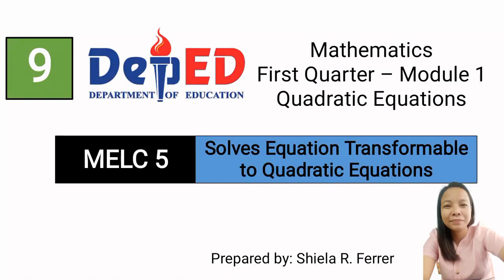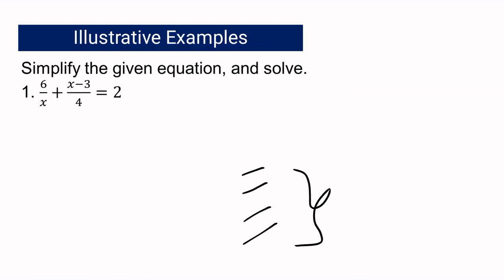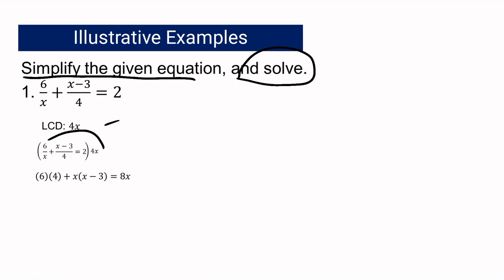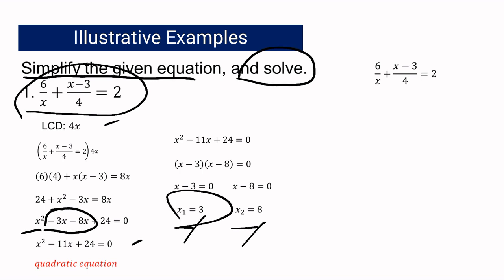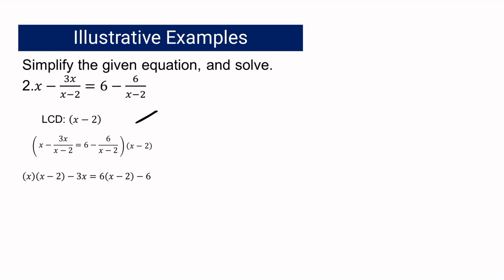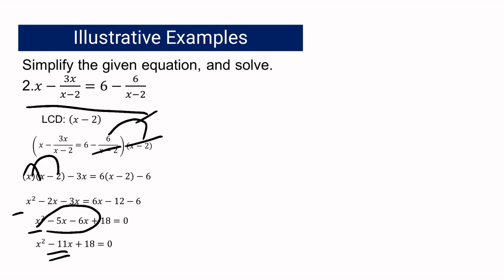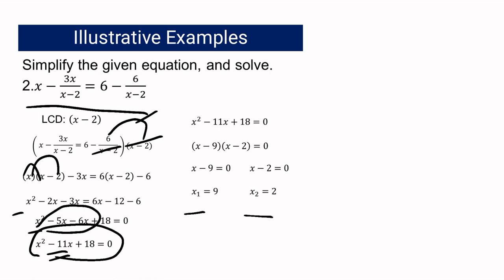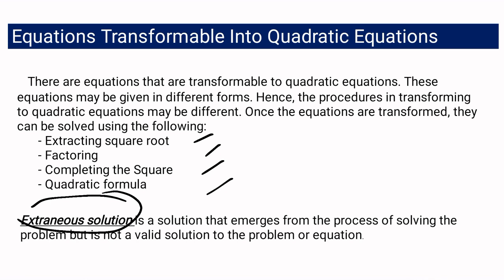Solving Equations Transformable to Quadratic Equation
Mathematics 9
First Quarter – Module 1
Quadratic Equations
MELC 5 - Solves Equation Transformable to Quadratic Equations